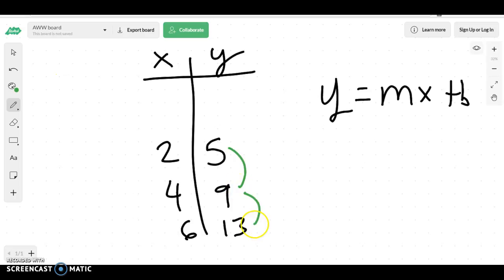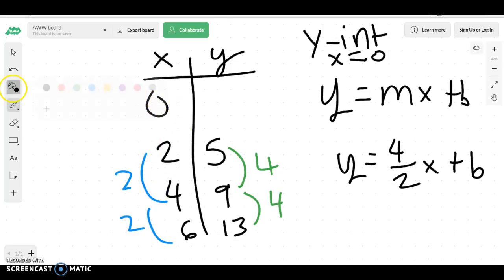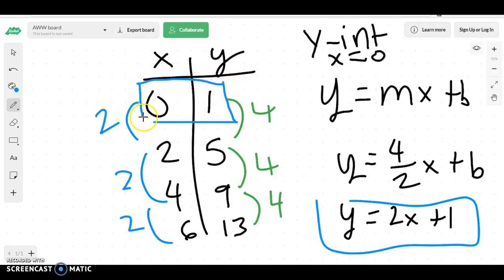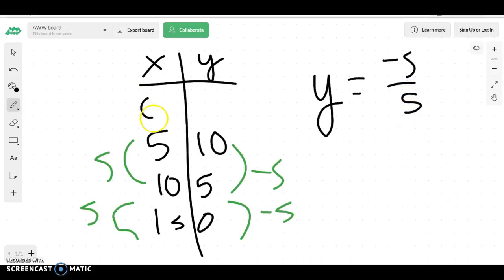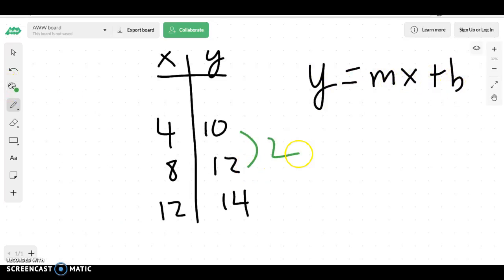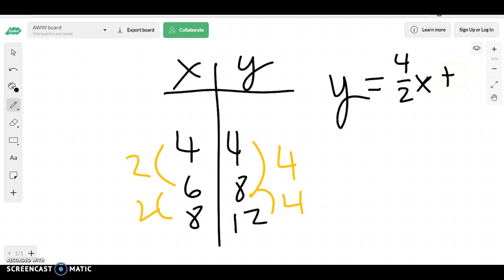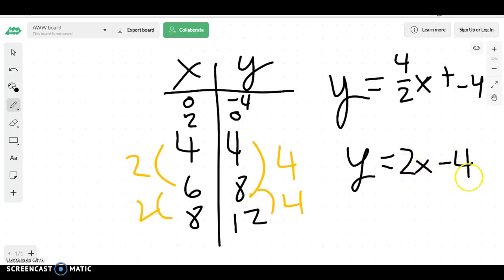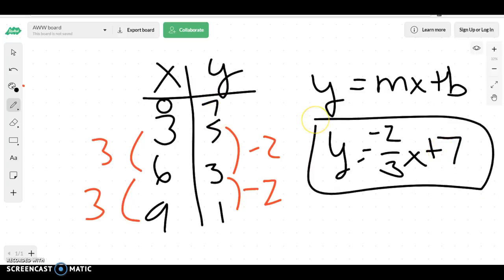finding the line equation given a table